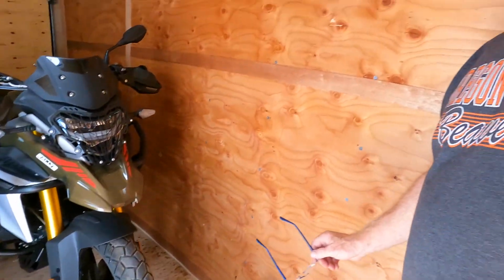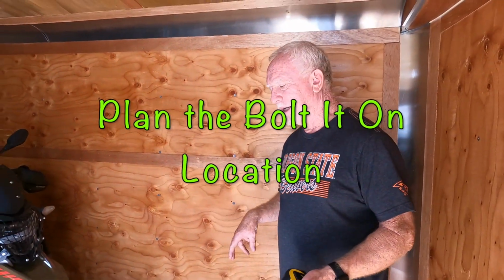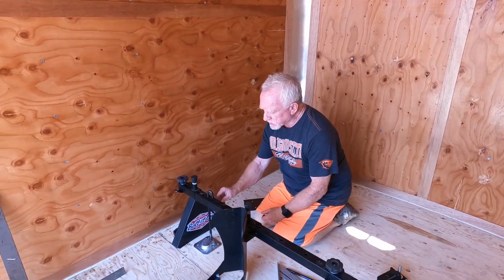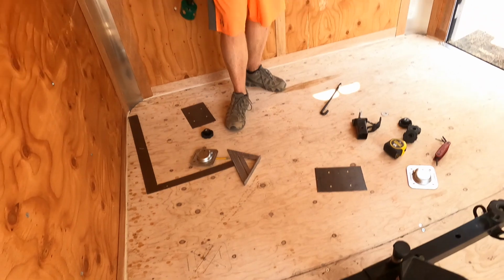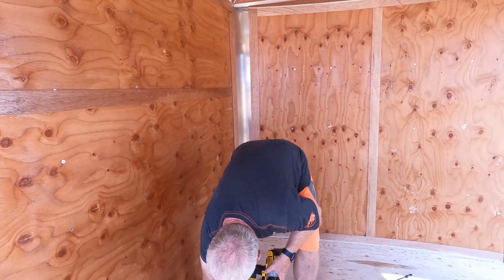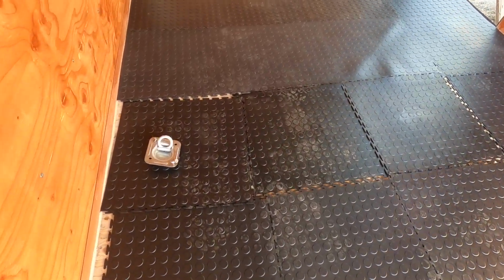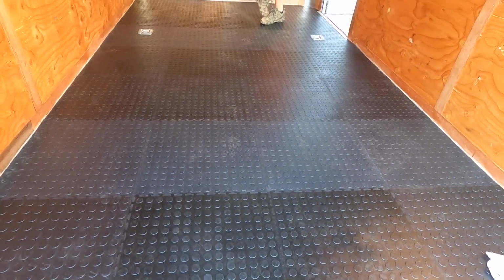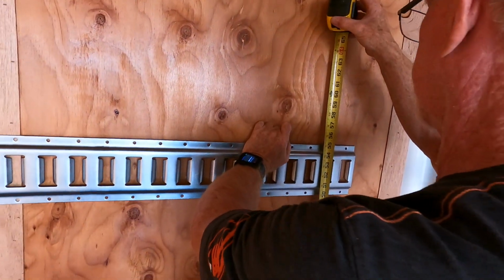Cargo Trailer Upgrade: EP 2 - Overland Shamrock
This is Phase 2 of our Cargo Trailer upgrades: Bolt-It-On, D Ring, E Track, and flooring install. Let us know what you think! 👍 cargotrailers etrackinstall cargotrailerinstall @boltiton5645 cargotrailerconversion @lowes

The GST has made some changes... after landing in Central Oregon we found our place to “hang our hat." 🤠  We decided after 4 years without a washer and dryer AND no permanent address that it was time to buy a home. We sold the RV, found some property, and moved in.
 Leave a comment or suggestion, ask a question, or let us know what you think. 👍
John and Caroline 🍀
For our latest travels, list of RV locations, and top Amazon Picks.
📖 The Shamrock Tour Camping Journal on Amazon
By: Caroline O’Boyle
📸🤳 Camera Equipment and Travel Printer:
#1 Top pick: Insta 360 Camera
Sony A7Rii
Our Top Pick #2: Sony G Series Lens 24-105mm f4
GoPro 9 @GoPro
GoPro Carrying Case
GoPro Media Mod Microphone
GoPro Motorcycle and Insta 360 Mounting kit
Helmet Cam: Sena Prism Tube
DJI Drone
Peak Design (Carbon Fiber) Tripod
Peak Design (Aluminum) Travel Tripod
Peak Design – Capture Camera Clip for hiking or Go Pro Attachment
Canon Pixma TR150 Travel Printer
Hard sided Travel Case for the Canon TR150

SRC MOTO has given product support to John and Caroline.
Be sure and tell them The GST sent you. No current discounts are offered but they do provide an incredible product and fantastic service. Our product was shipped and received within 2-3 days!
We often use Butler Maps for the best motorcycle routes.
to find the helmet that is right for you!
Amazon Link to the 2” – 7/8” Handlebar Rox Risers from Speed FX:
2 NEW 🏍 Motorcycles!